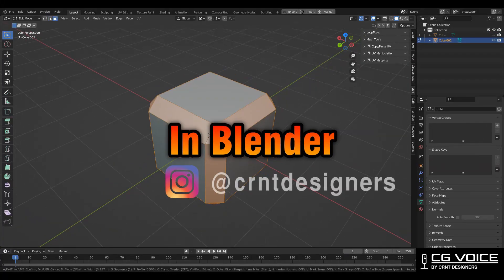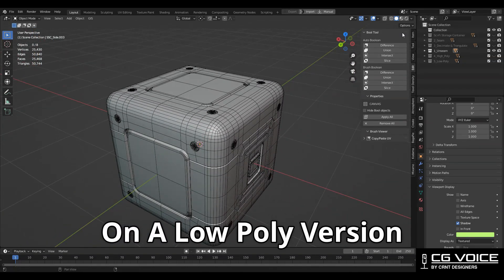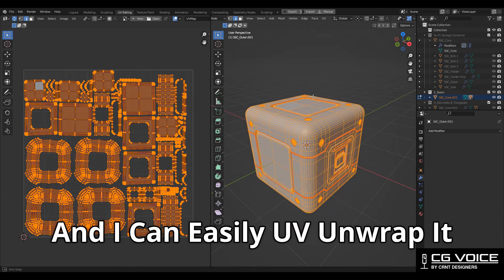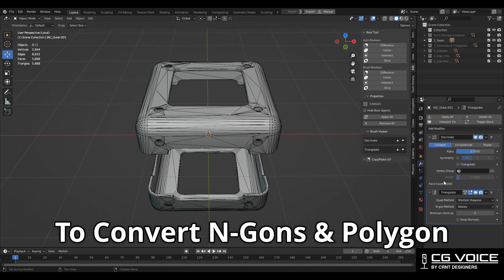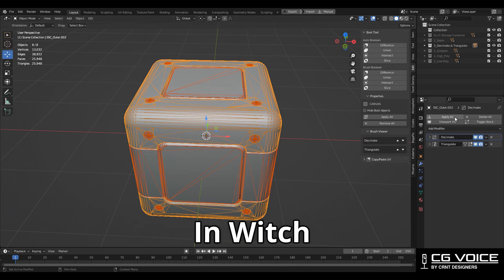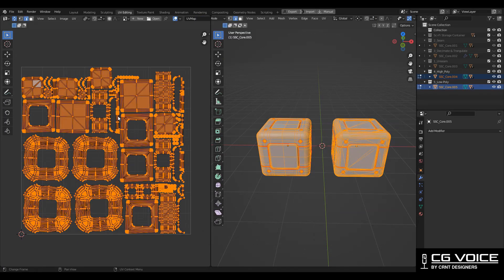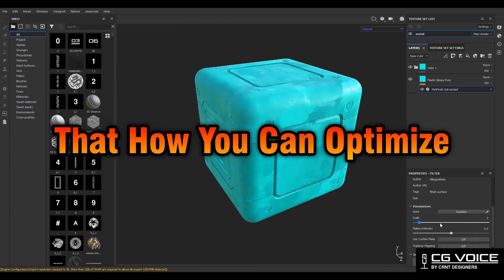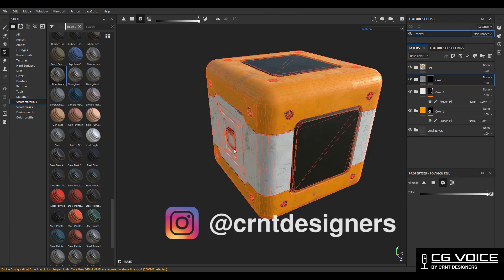How To Optimize Model For Games In Blender _ Blender Tutorial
In this blender tutorial I have explain how to optimize model for games in blender. In this video you will learn to turn your high-poly mesh into a game ready asset . I hope you will like this optimizing game assets in blender tutorial.

blender modeling
how to optimize model for games
optimizing game assets in blender
turn high poly into low poly
game asset
how to create game asset in blender